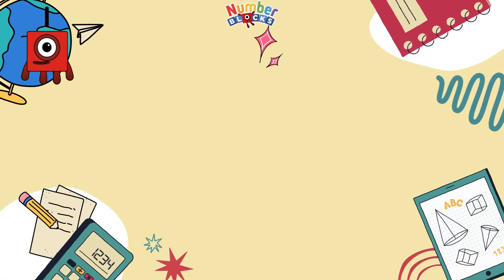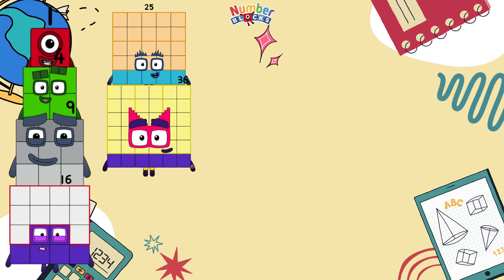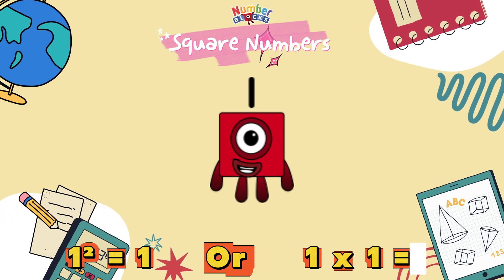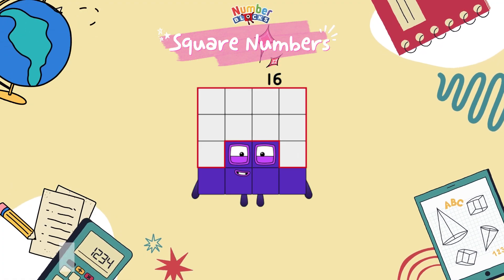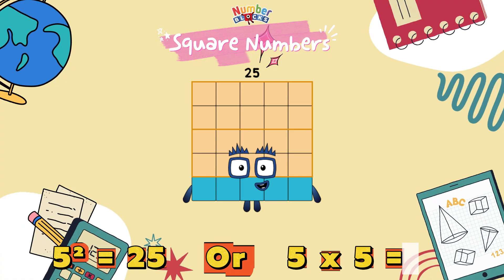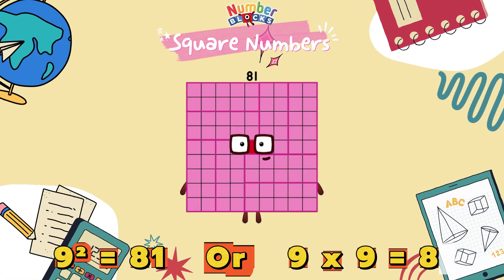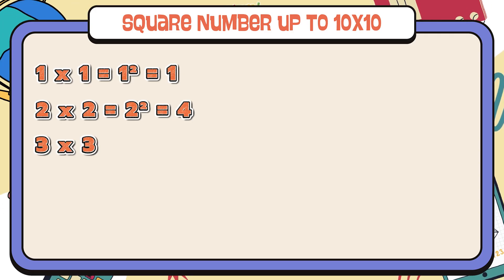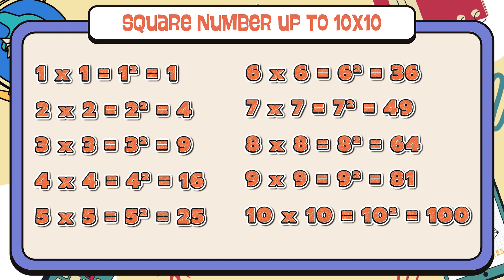SQUARE NUMBERS | NUMBERBLOCKS SQUARE CLUB | LEARN MULTIPLICATION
Join me today and let's learn square numbers using numberblocks square club. Square number is the result of multiplying the whole number by itself. Always remember, learning maths is easy and fun with numberblocks.